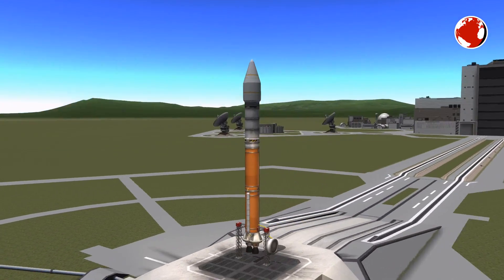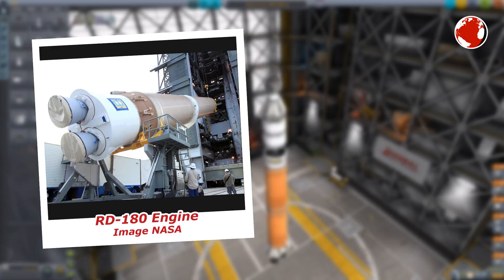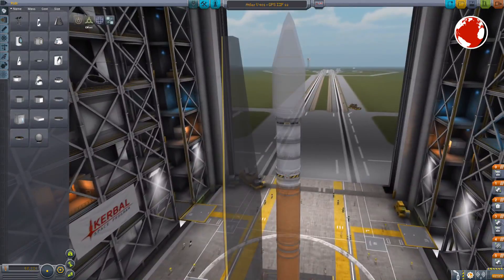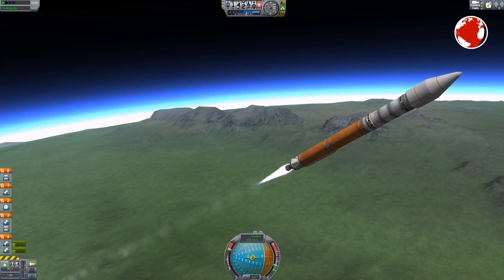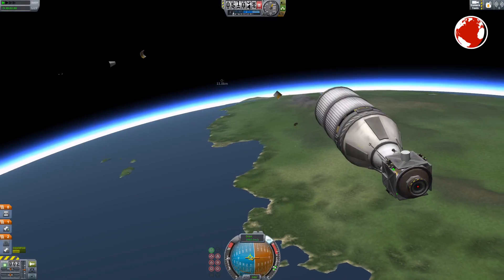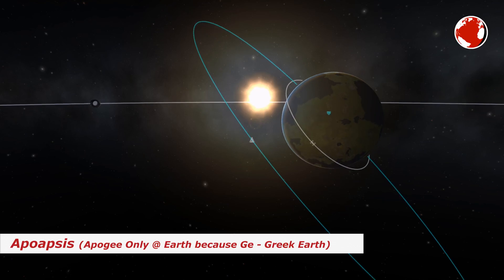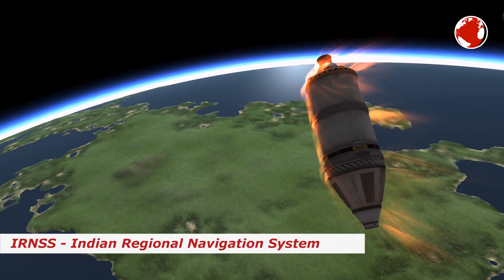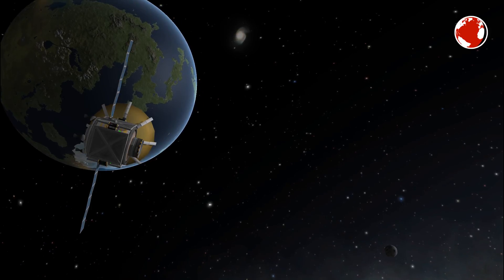Atlas V 401 Launch! | GPS IIF 12 | KNews #30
Atlas V launches in its 401 configuration with GPS IIF 12 from Cape Caneveral, Florida on Friday 4th of February 2016.

Delta IV: (not yet)